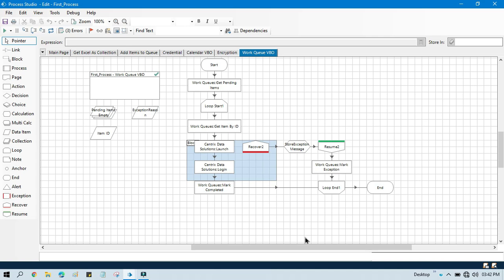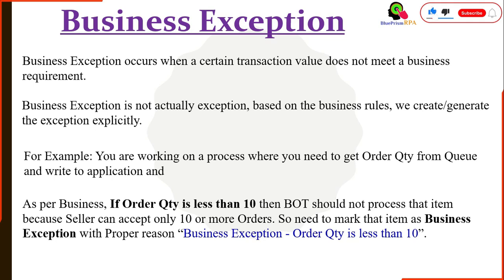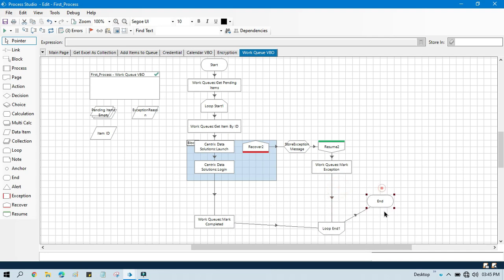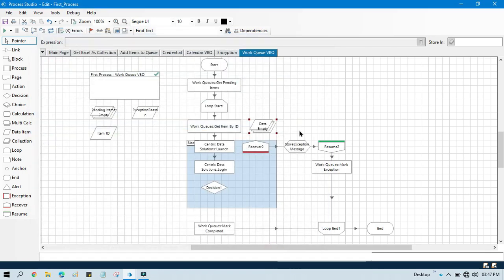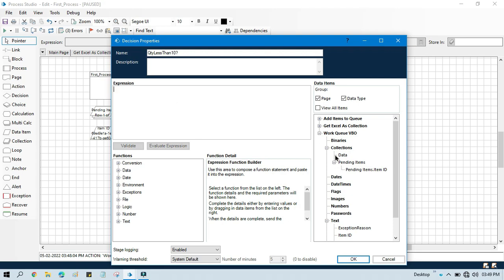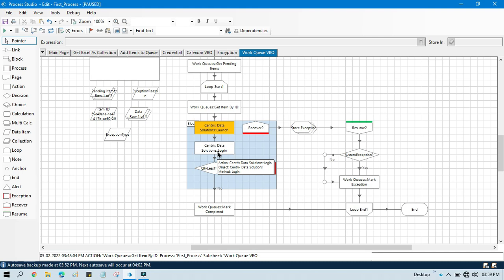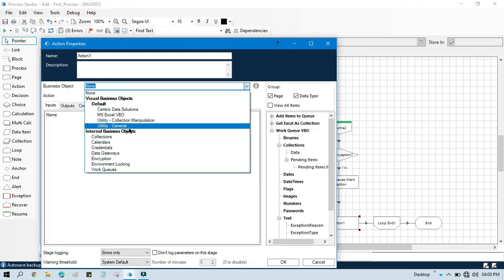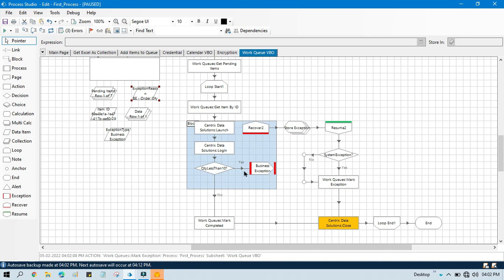Mark Item As Business Exception Blue Prism | Work Queue VBO BluePrism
👉Video Agenda - Mark Item As Business Exception Blue Prism